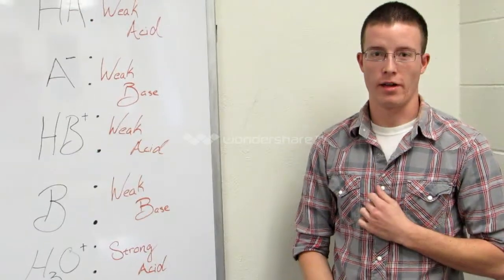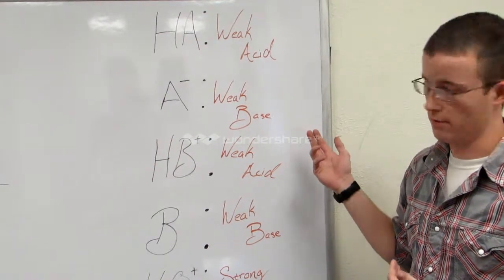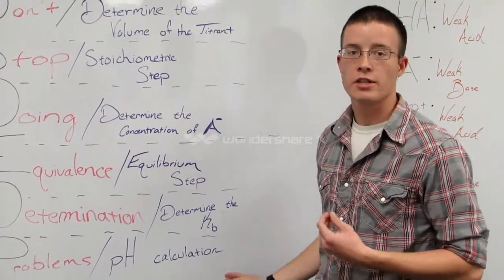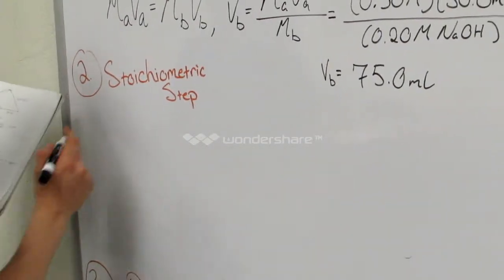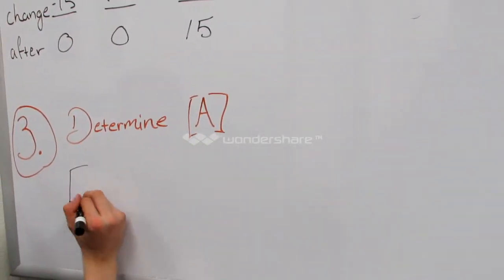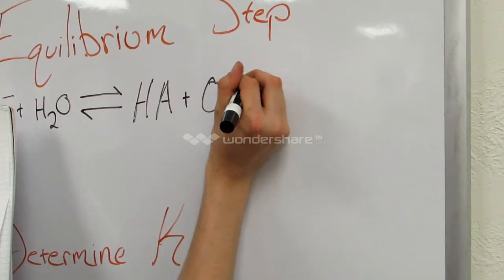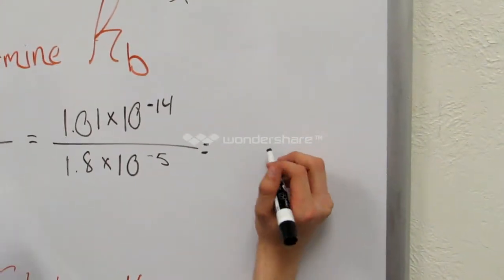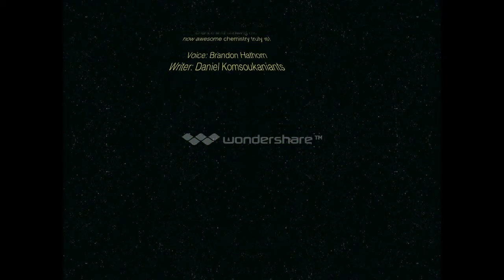How to Do an Equivalence Point Determination/ Acid-Base Titration Problem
By Brandon Hathorn